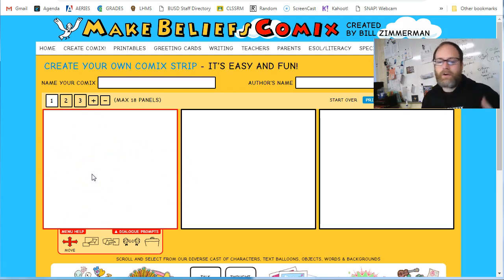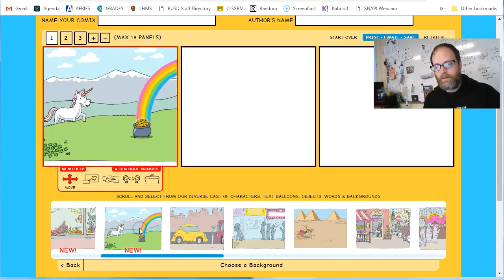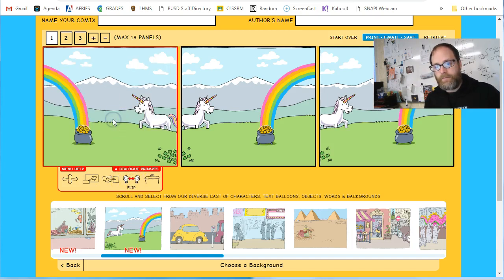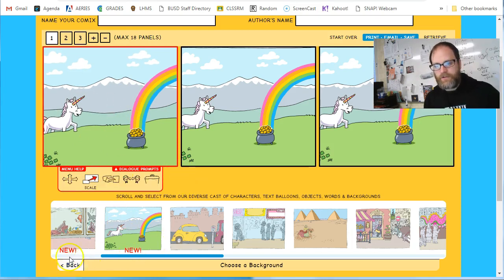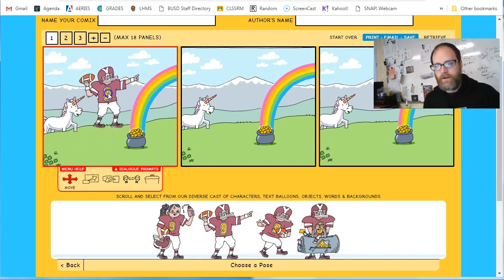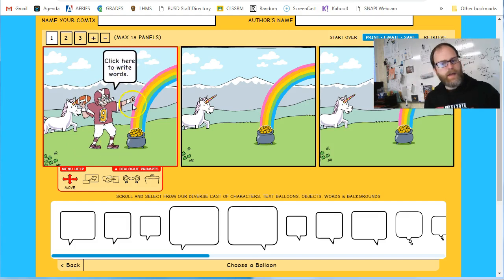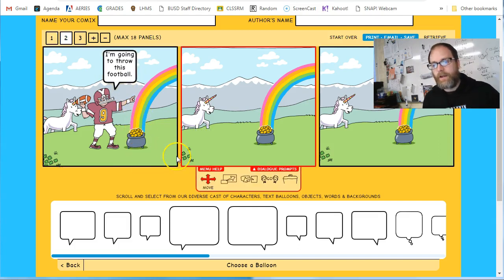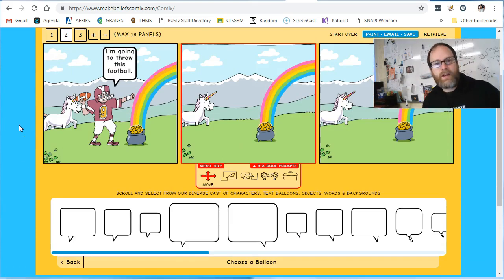PART 1: Make A Comic Strip Free Online! - Getting Started with Comix Strip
How to get started with this free online comic strip maker.